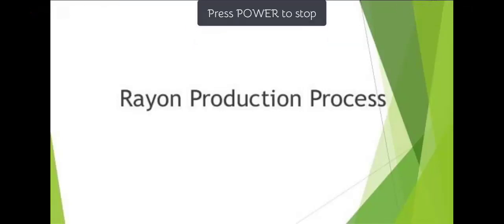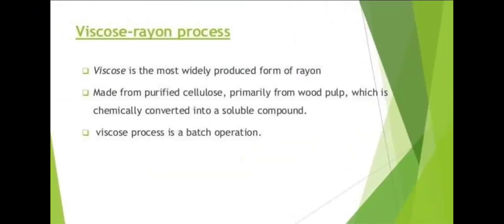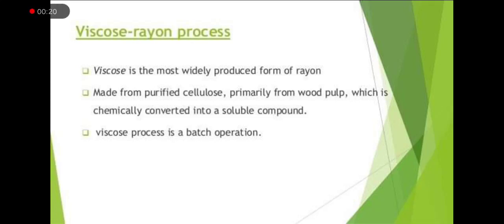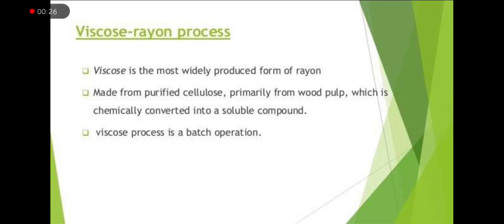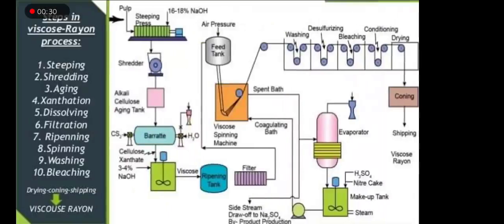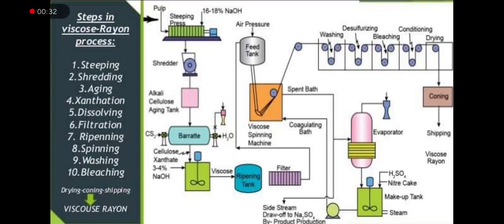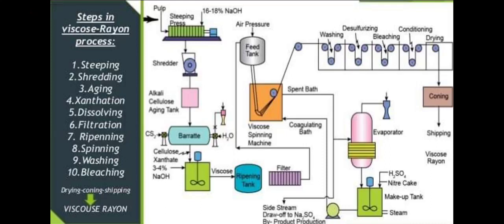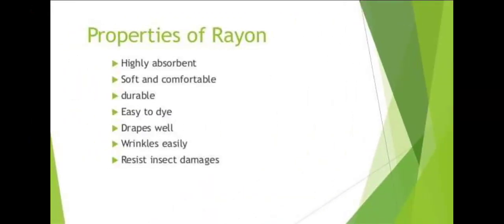Rayon Production Process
Rayon is produced by dissolving cellulose, then converting this solution back to insoluble fibrous cellulose. Various processes have been developed for this regeneration. The most common methods for creating rayon are the cuprammonium method, the viscose method, and the lyocell process